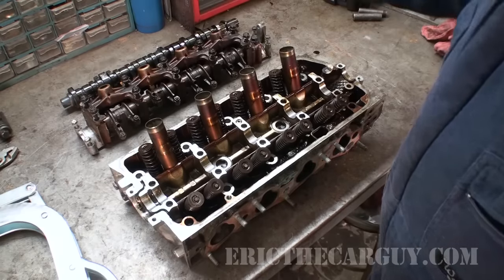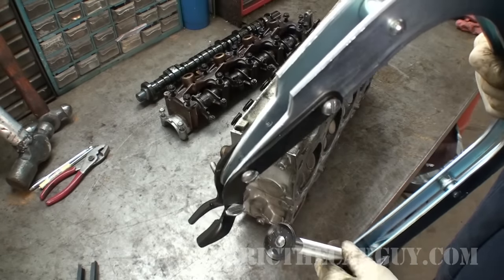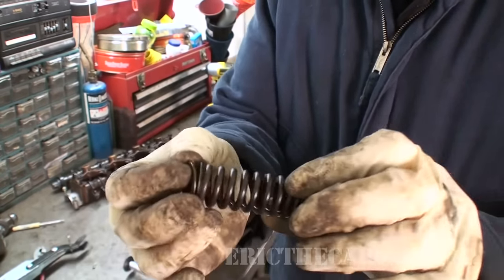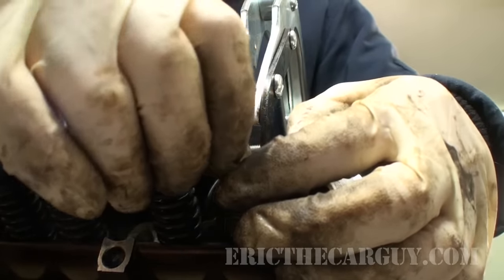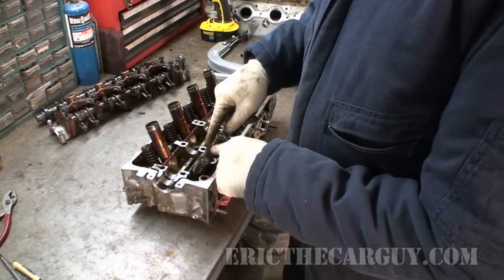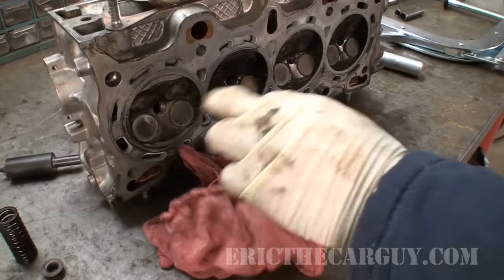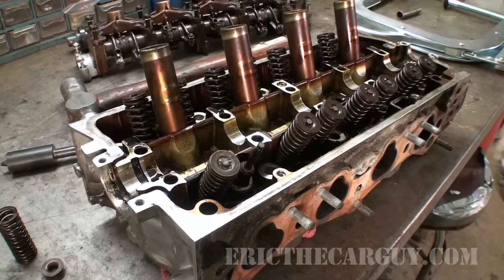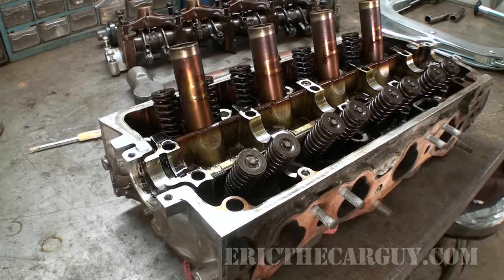How To Remove and Replace Valves in a Cylinder Head -EricTheCarGuy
If you need to remove a valve from a cylinder head either to replace the valve or replace the valve seals, this video will help you do that. You can also do this process while the cylinder head is still fastened to the engine block with some tools. To do that, put the piston at TDC compression stroke and make sure both valves are closed. You can then run compressed air into the cylinder to hold the valves in place as you compress the valve springs. I often use my compression tester hose to do this. You need to remove the schrader valve first before you attempt this, if not, air will not flow into the cylinder. You can also use a piece of rope or equivalent to keep the valves from dropping into the cylinder while you work. This method works well if you're just replacing the valve seals. You won't be able to use the large spring compressor however. You'll have to use the Lisle or some other type of compressor do manage that task. Here's some useful links for you.

Tools.

I had a heck of a time trying to find the Honda special tool and was not able to provide a link for you. Sorry about that. The Lisle tool will work just fine, OR I've seen some home made versions of that type of extension that looked like they'd work pretty well.

Articles.

Stay Dirty

ETCG